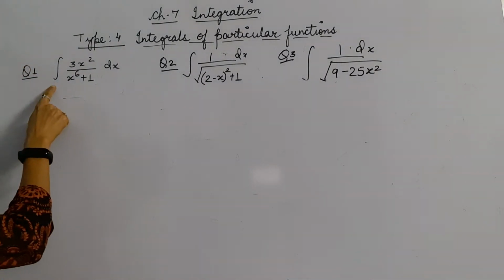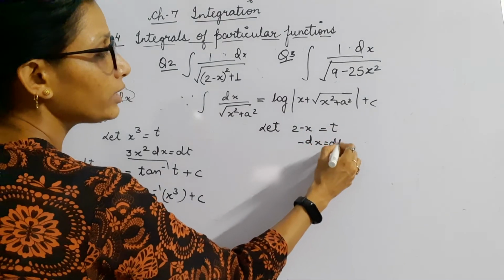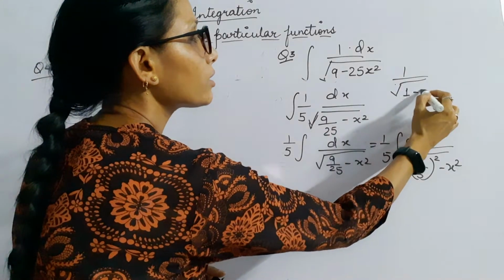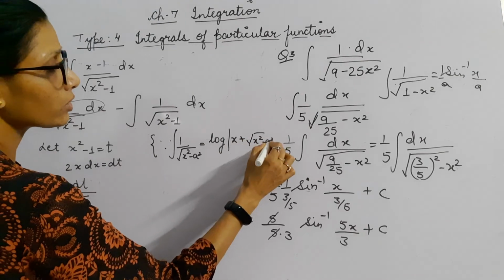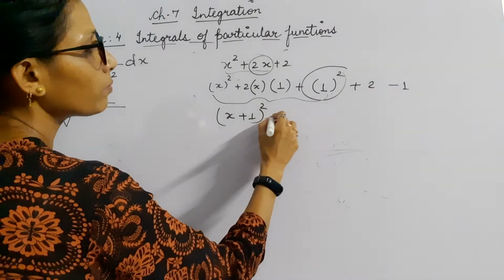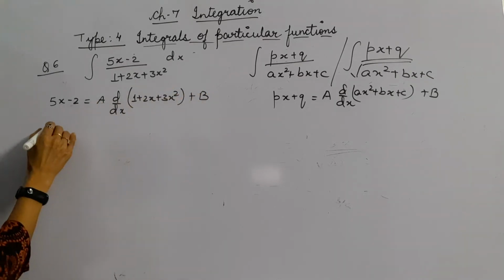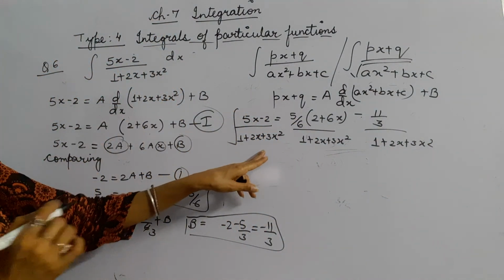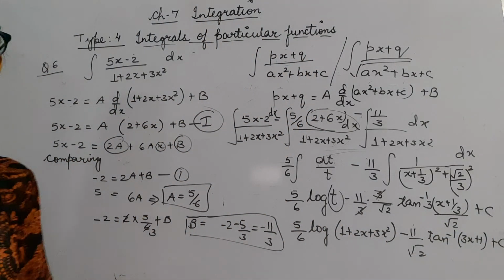INTEGRATION/Type-4/Ex-7.4(Integrals of particular functions)